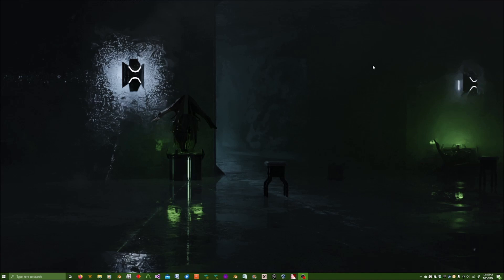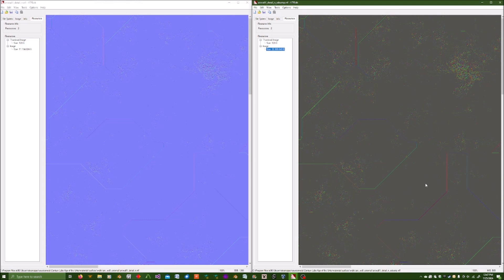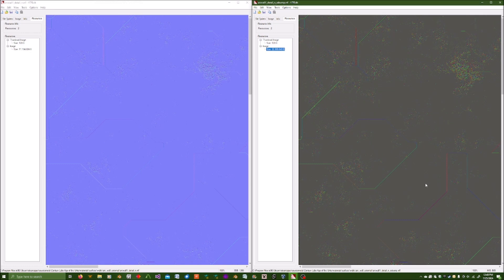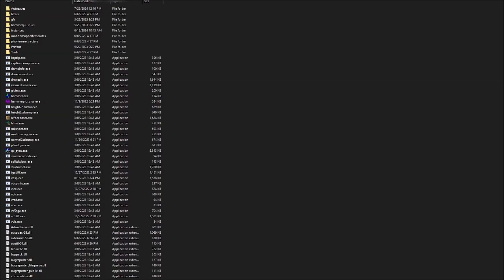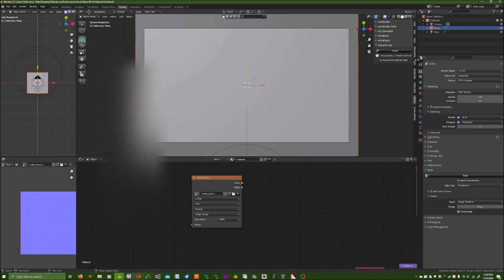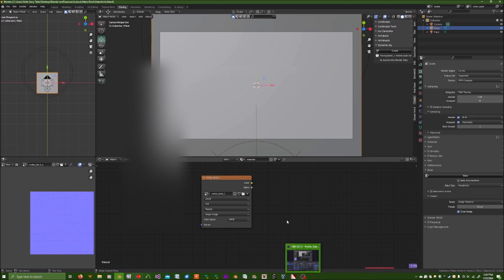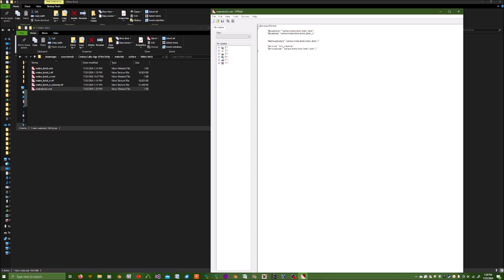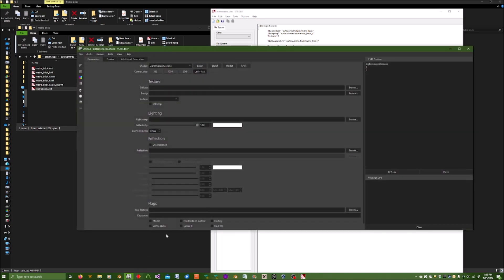Source engine ssbump tutorial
In this video, I will explain how to create self-shadowing bumpmaps that are used in Source Engine.